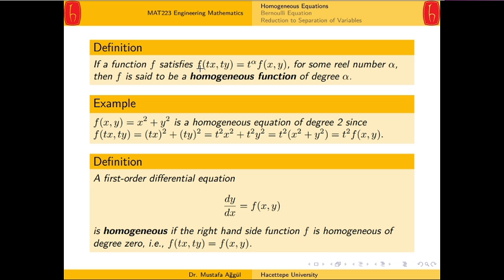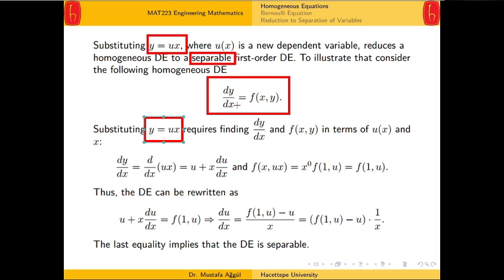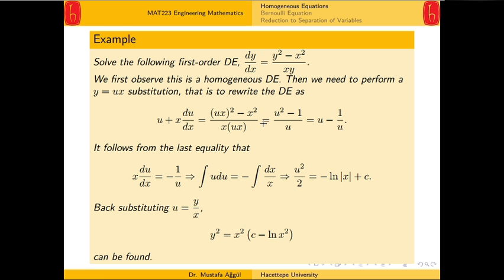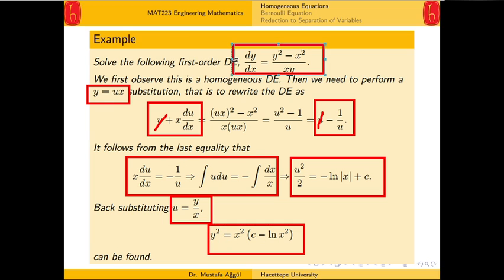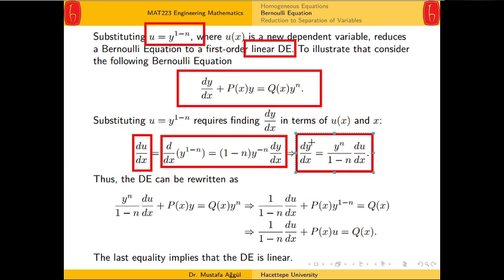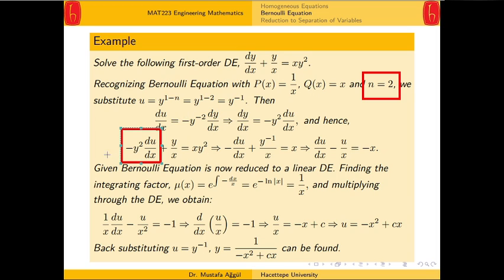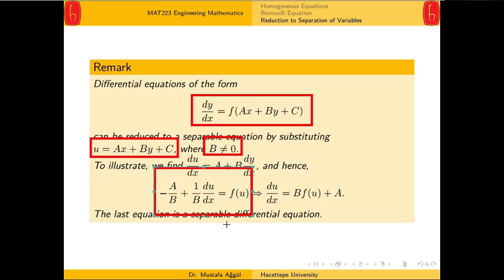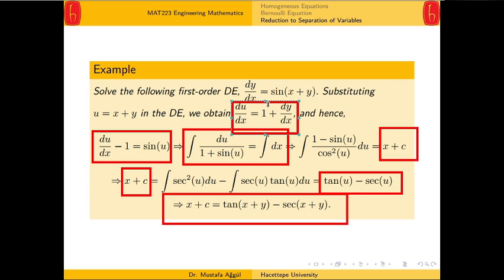6. Solution by Substitution